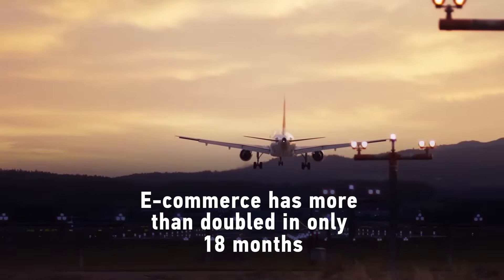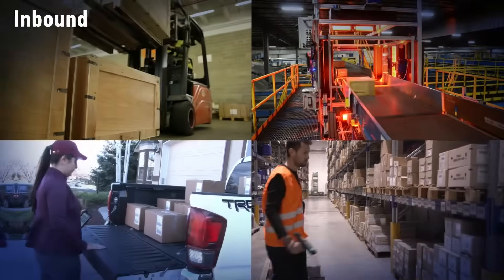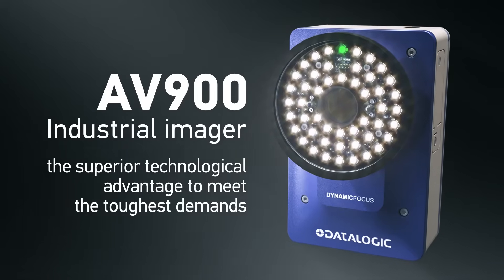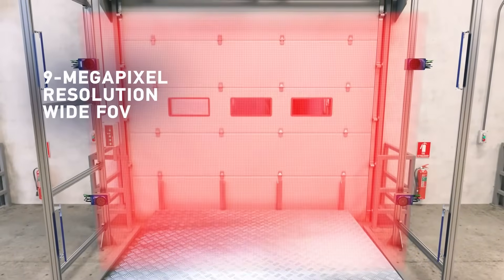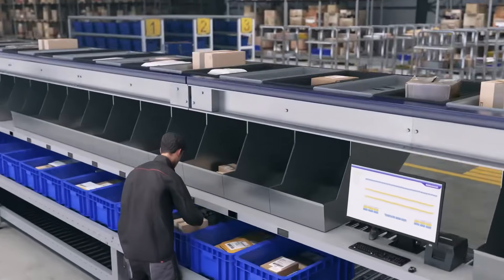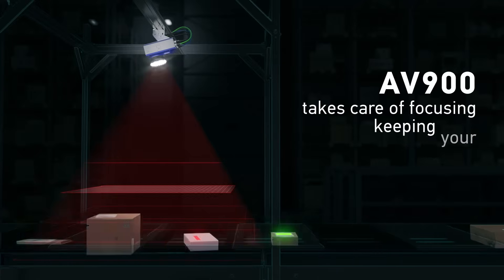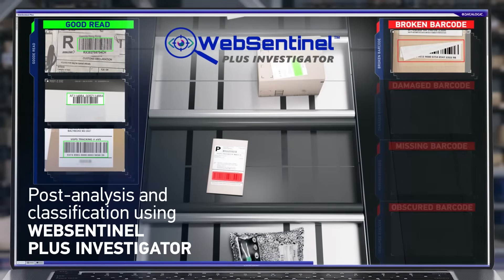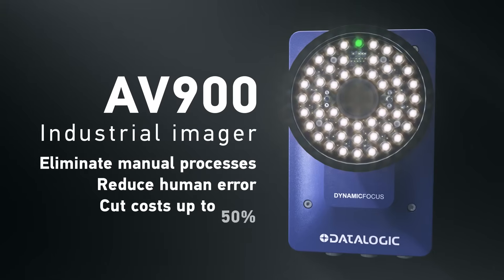Datalogic AV900 | The superior technological advantage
Relentless throughput. Data capture, tracking and sorting are challenging, critical T&L applications, which require a reliable technological support.
Datalogic AV900 stationary scanner is not the average industrial imager. It has the power to turn short-sighted limitations into high resolution success.
Visit the link above for a detailed benefits roundup and learn just how much further your business aspiration can get.